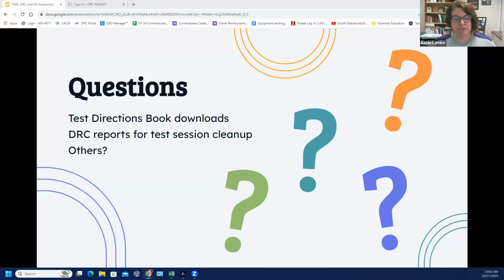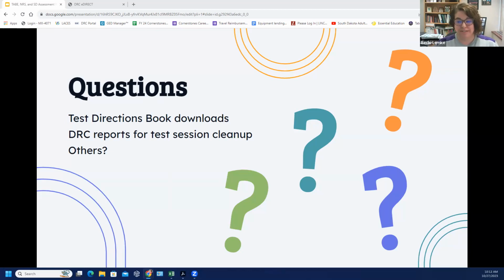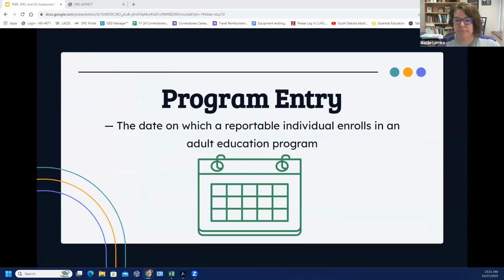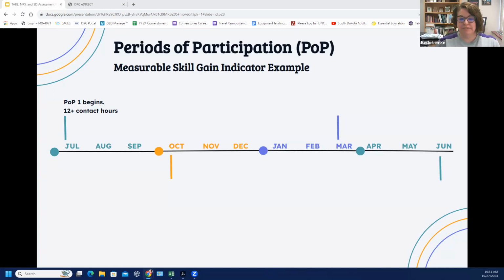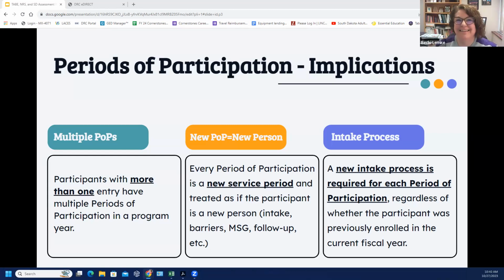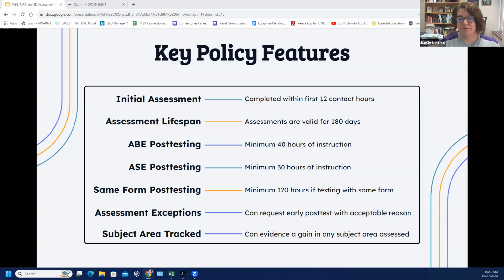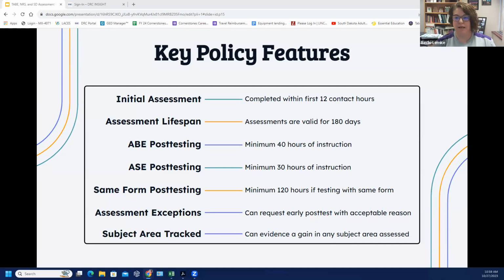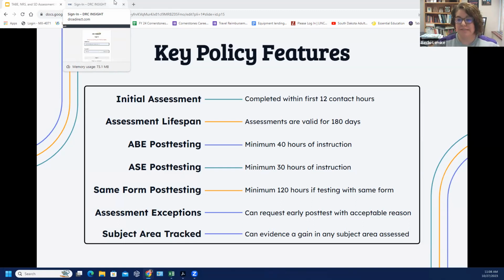TABE Training Series #2 TABE, NRS, & SD Assessment Policy 10.27.23